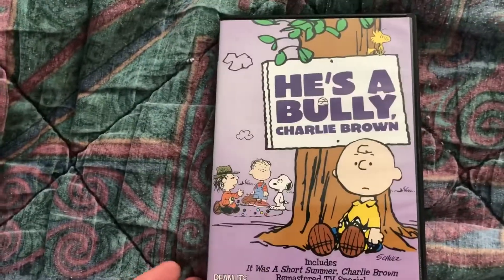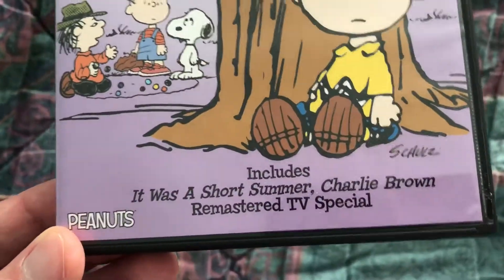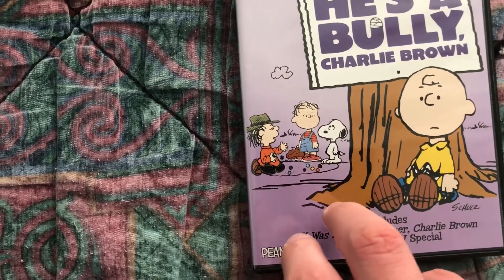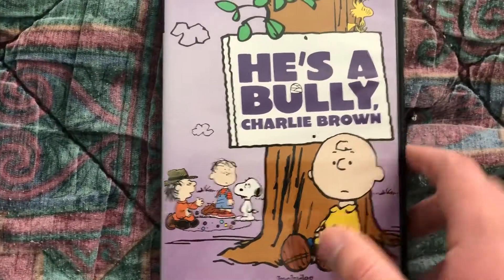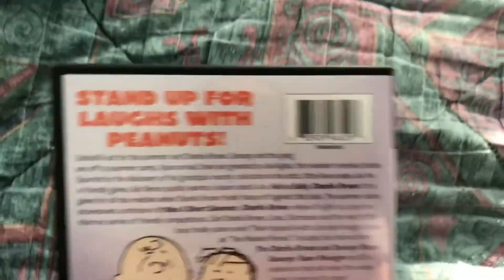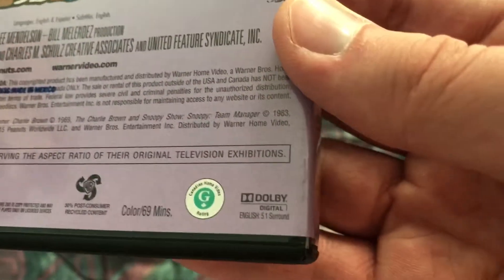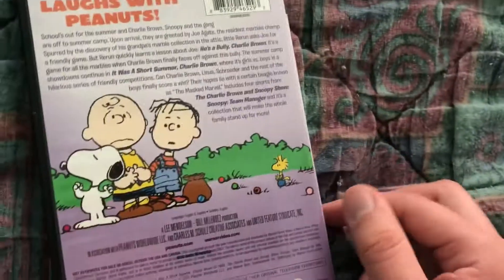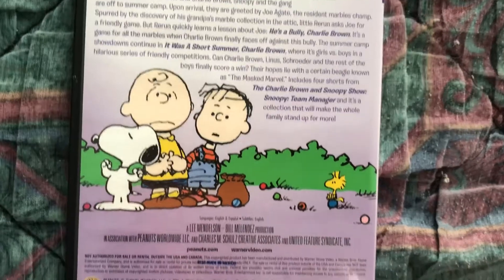DVD Update #8 (12/26/2017)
Or on the Facebook Google Plus and Instagram apps for iOS,Android and Windows devices.

And please use Legobrick3754 on Google plus, Facebook and